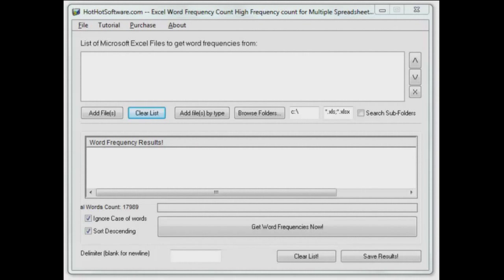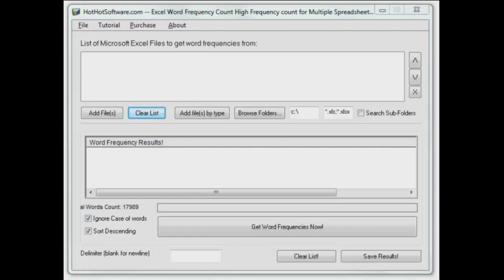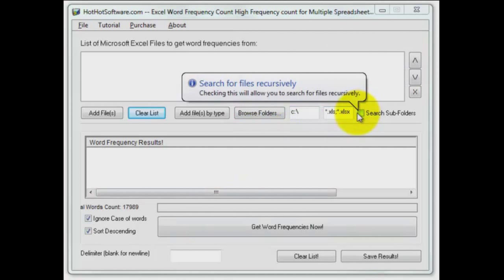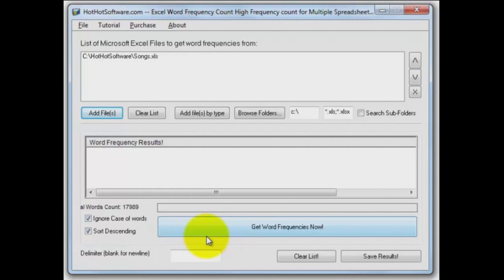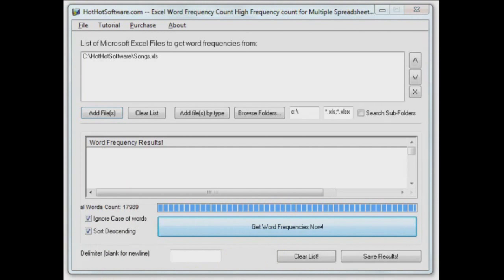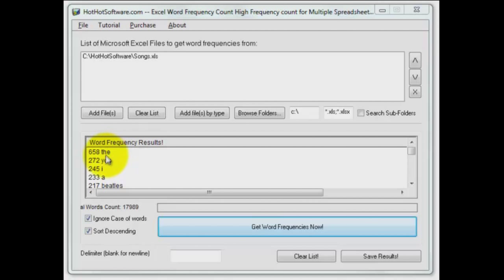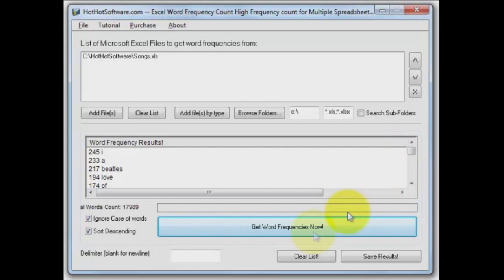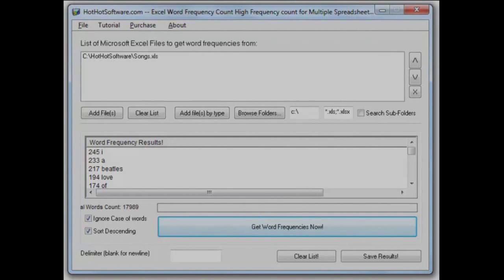How to get a word count (frequency count) in excel, or multiple spreadsheets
for more details on Excel Word Frequency Count High Frequency count for Multiple Spreadsheets

Do you have a number of excel files that you need to get the word frequencies from? Perhaps you need to do some sort of statistical analysis, or perhaps you downloaded a bunch of pages from the web and want to analyze them, to make your own website more competitive. If you need word frequencies, and quickly, then this software is definitely for you! With this software, you can easily:

Easily get word frequencies from many Microsoft Excel Spreadsheets! Simply select the files you want, click a button, and voila! You have the word frequencies!
Use data for statistical analysis, improving your search engine ranking, plus much more! With the data you obtain, you can use it for keyword analysis (if you are analyzing web pages or web content), you can use it for statistical analysis, plus much more!
And much more! Try out this software now!
Download this software now, and learn how you can start easily get the word frequency data/high word count lists that you need, right now, right away! Try it now!